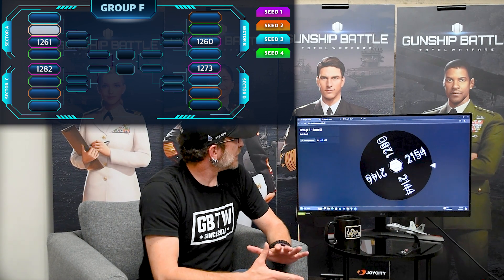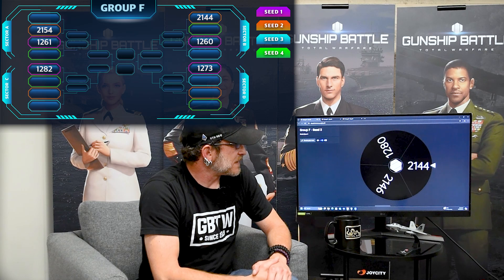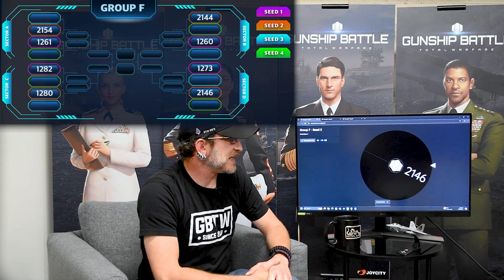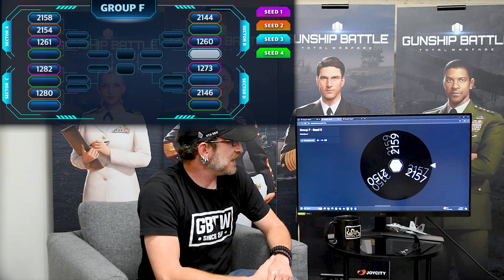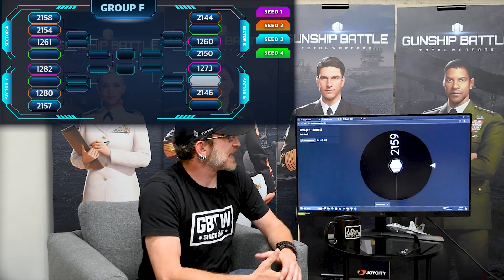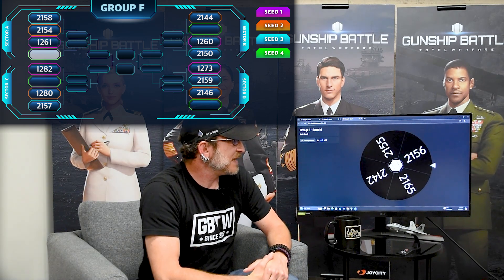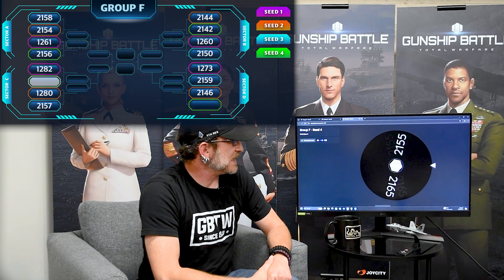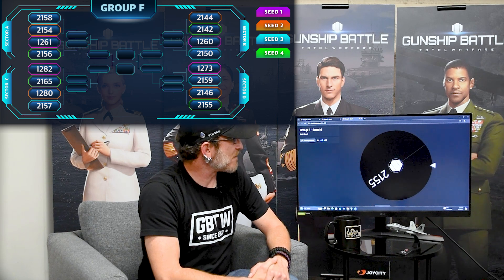World War Tournament: Reinforcement 1.0 Selection - Group F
[Gunship Battle: Total Warfare Download]
🎮Mobile